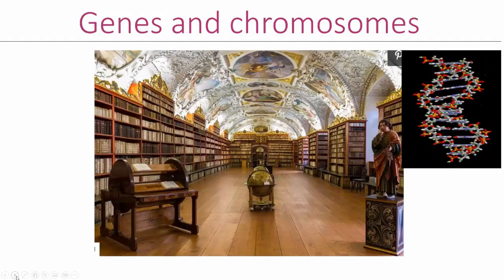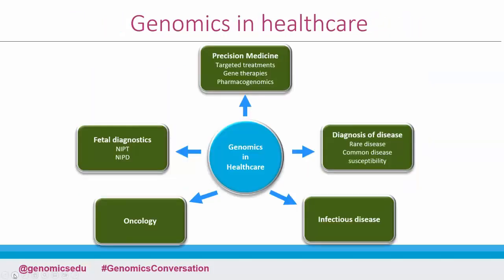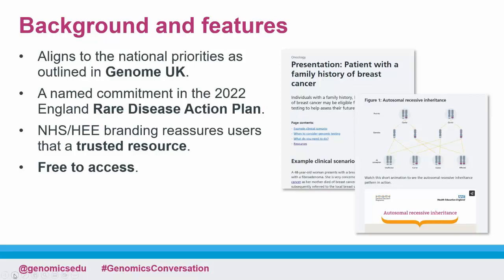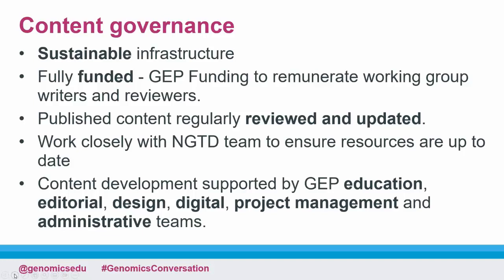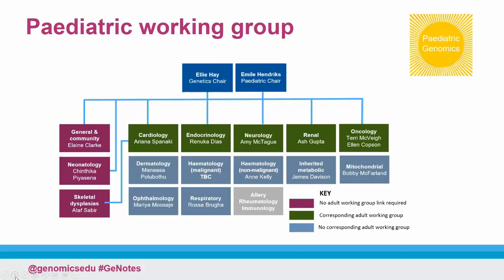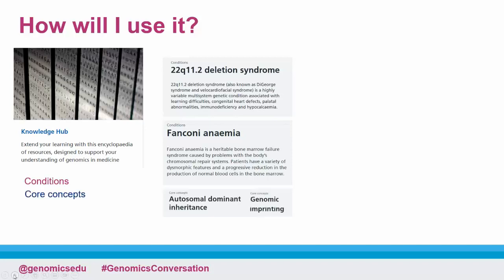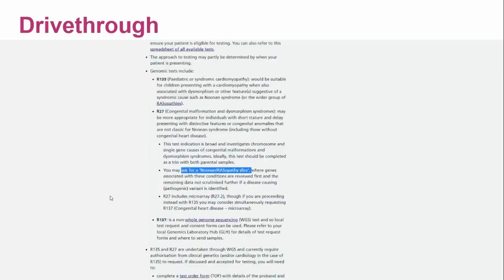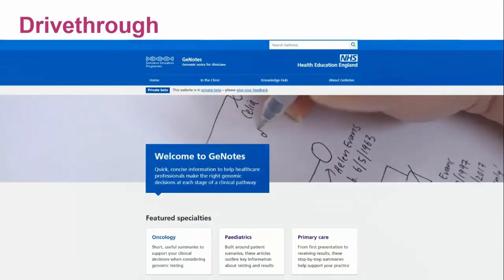RCPCH Webinar: Paediatric GeNotes: Facilitating genomics mainstreaming for paediatric clinicians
Presented by Professor Kate Tatton Brown, Dr Amy Frost & Dr Ellie Hay

Learning outcomes:
- Understand the changing landscape of genomic medicine and relevance to paediatrics
- Recognise the role of GeNotes in providing both ‘just in time’ access to relevant information in the clinic setting and extended learning through the knowledge hub
- Understand how you might utilise this resource with worked examples

The survey should take no longer than 3-4 minutes to complete.